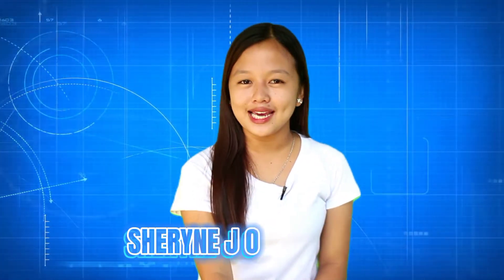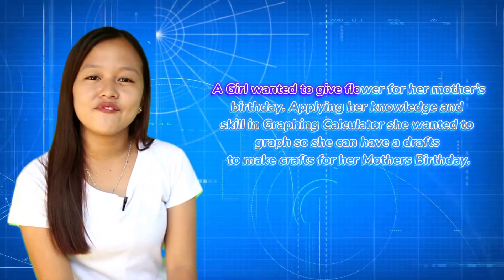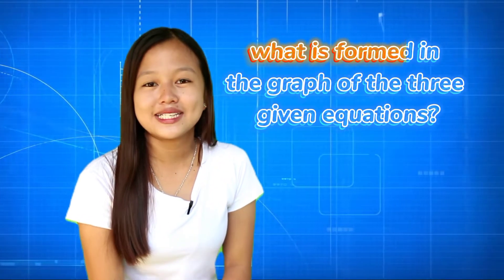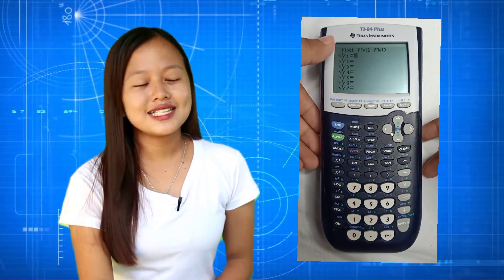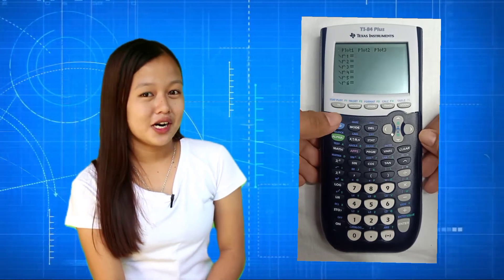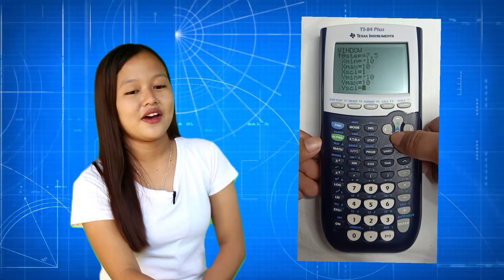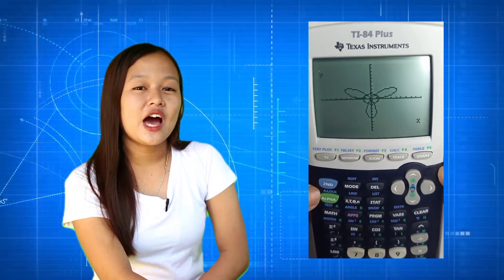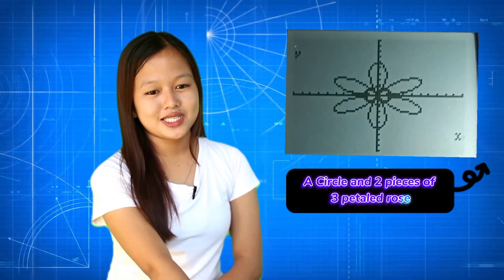Graphing Calculator 1st District and Division Math Virtual Summit🌻 | (1ST PLACE)🏆 | 𝗦𝗵𝗲𝗿𝘆𝗻𝗲 𝗟𝗮𝗯𝗶𝘁𝗮 ♡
Hi I'm Sheryne, 17 year old Filipina Youtuber. This is my entry for our 1st Mathematics Virtual Summit ♥️ Enjoy!

✰ 𝑭𝑨𝑸𝒔 ✰

𖧷 𝘍𝘶𝘭𝘭𝘯𝘢𝘮𝘦 ♡: 𝙎𝙃𝙀𝙍𝙔𝙉𝙀 𝙅𝙊𝙀𝙇 𝙇𝙊𝙍𝙄𝙂𝘼𝙎 𝙇𝘼𝘽𝙄𝙏𝘼
𖧷 𝘈𝘨𝘦 ♡ : 17 𝙔𝙚𝙖𝙧𝙨 𝙊𝙡𝙙
𖧷 𝘊𝘢𝘮𝘦𝘳𝘢 ♡ : 𝙊𝙥𝙥𝙤 𝙁11 𝙋𝙧𝙤
𖧷 𝘎𝘳𝘢𝘥𝘦 ♡ : 11 (STEM)

✰ 𝑳𝒆𝒕'𝒔 𝑻𝒂𝒍𝒌 ✰ 𝑺𝒐𝒄𝒊𝒂𝒍𝒔♕

❁ 𝘍𝘢𝘤𝘦𝘣𝘰𝘰𝘬: 𝙎𝙝𝙚𝙧𝙮𝙣𝙚 𝙅𝙤𝙚𝙡 𝙇. 𝙇𝙖𝙗𝙞𝙩𝙖

𝒕𝒉𝒂𝒏𝒌𝒔 𝒇𝒐𝒓 𝑾𝒂𝒕𝒄𝒉𝒊𝒏𝒈㋛

𝐁𝐞 𝐇𝐚𝐩𝐩𝐲 シ
𝐱𝐨𝐱𝐨, 𝐒𝐡𝐞𝐫𝐲𝐧𝐞